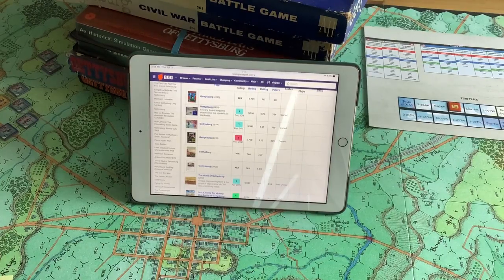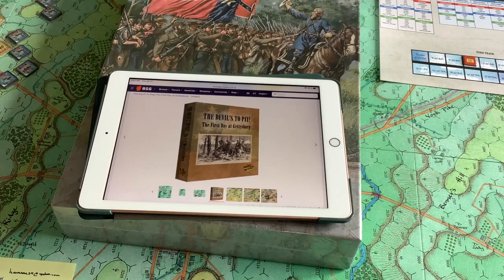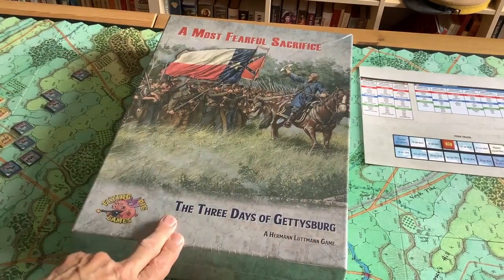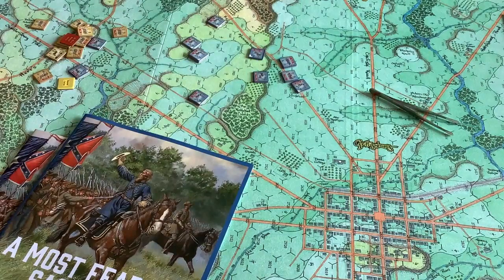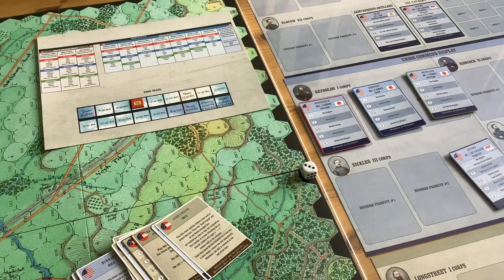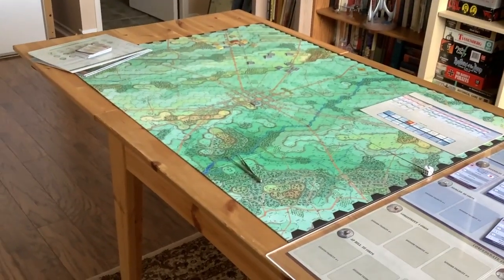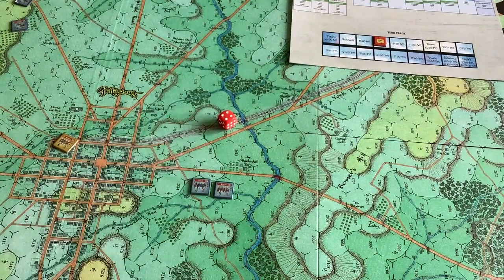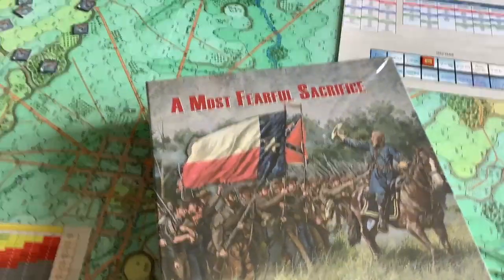My path to "A Most Fearful Sacrifice" - The 3 Days of Gettysburg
My journey in discovering this beautiful and fascinating game on the Battle of Gettysburg. We look at some of the components and I tell you 'why' I think this is one of the best produced games on the subject.